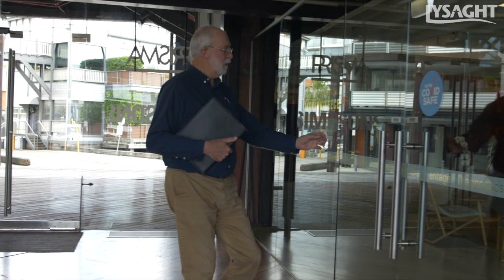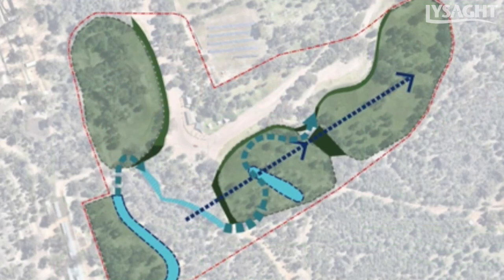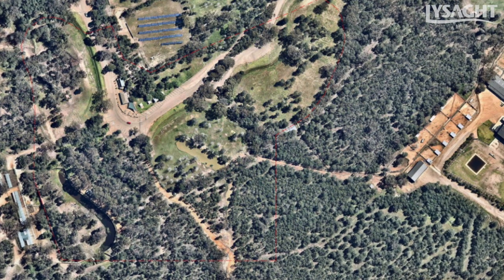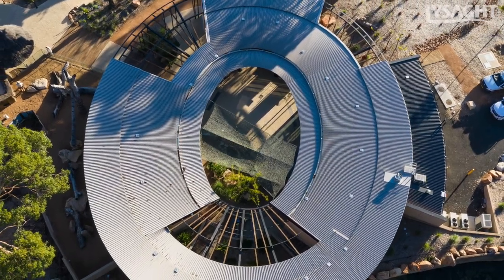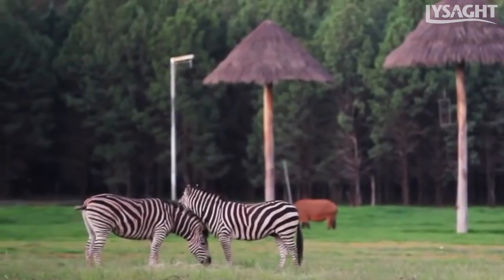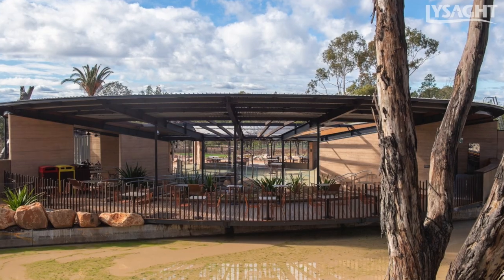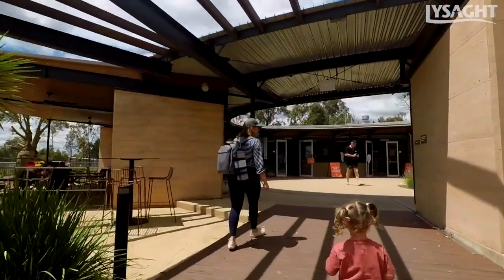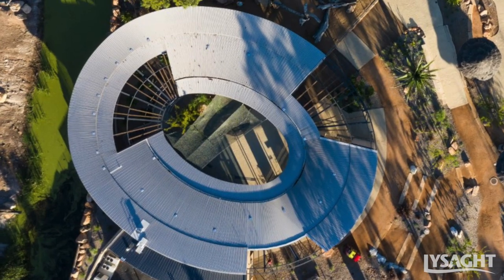Transforming Taronga: The Waterhole Cafe's Architectural Journey with LYSAGHT LONGLINE 305®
Dive into the captivating story of The Waterhole Cafe at Taronga Western Plains Zoo in Dubbo, NSW, where innovative design meets the natural world. This video showcases the

creative genius of Trevor Williams from Jackson Teece Architects and the transformative use of LYSAGHT LONGLINE 305® in crafting an architectural marvel that harmonises with its environment.

Discover how a simple circle on a map inspired an elliptical oasis that offers visitors a unique dining experience surrounded by the zoo's inhabitants. Learn about the design challenges, the collaborative efforts with Lysaght, and the sustainable solutions that led The Waterhole Cafe to win the 2021 Lysaght Inspirations Design Awards.

Whether you're an architecture enthusiast, a design professional, or simply captivated by the fusion of creativity and nature, this case study is a testament to what's possible when innovative minds work with leading-edge materials like LYSAGHT LONGLINE 305®.

For more detailed insights into this project, visit our comprehensive case study